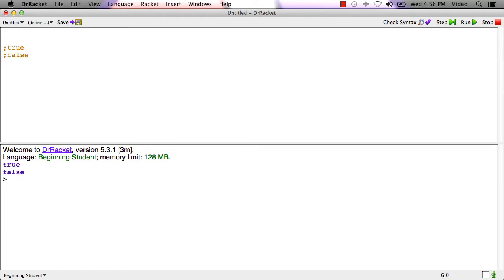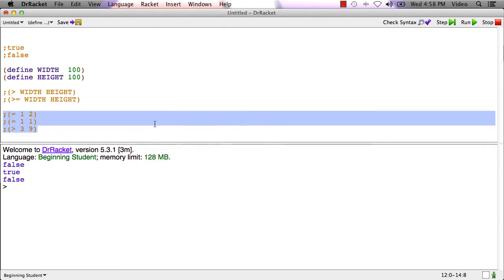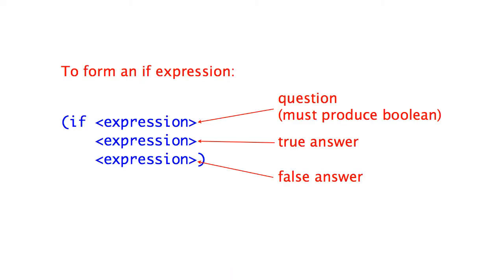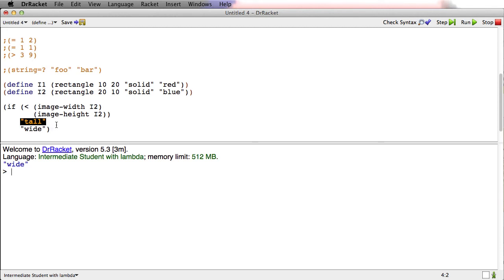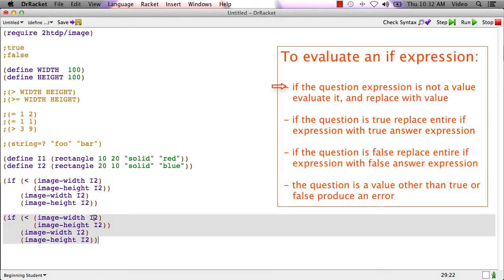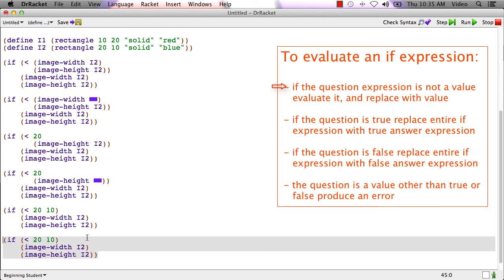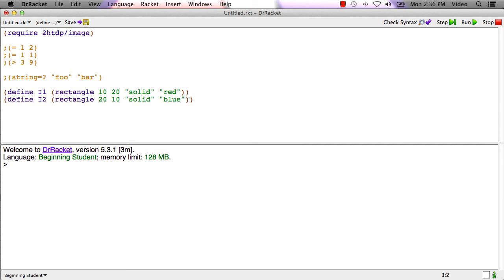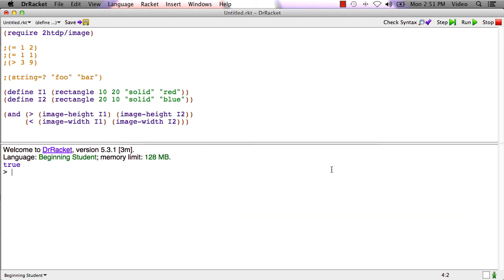1g Booleans and if Expressions